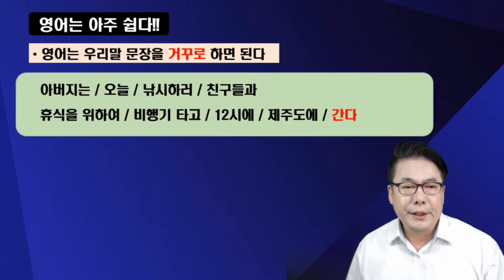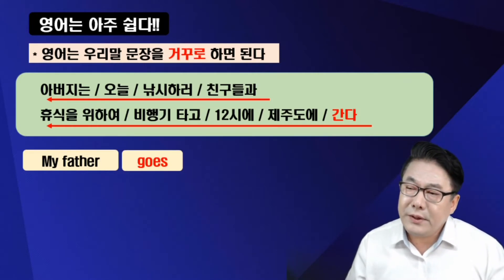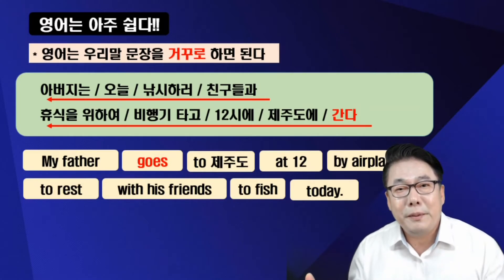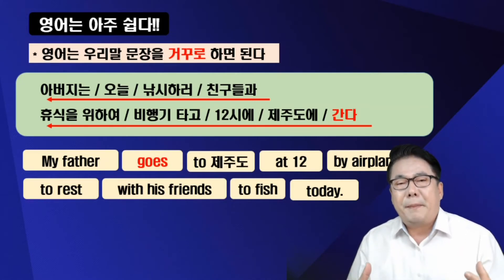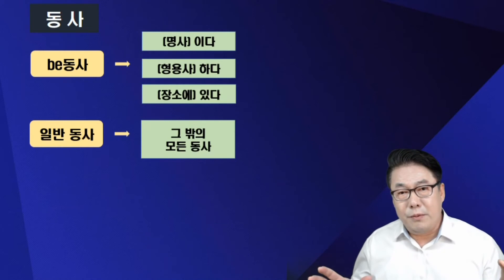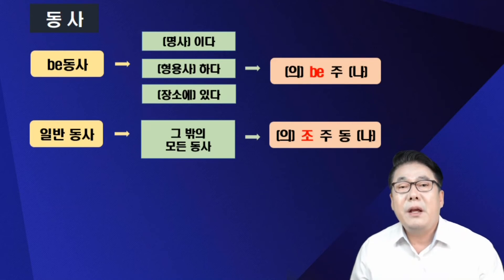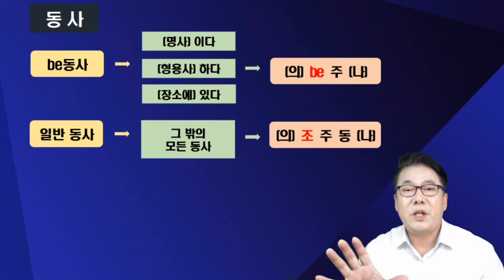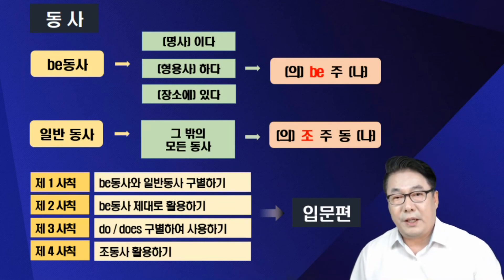김양섭 「절대영어」 7강 (도입 7강) (총125강) - 영어, 동사부터 잡는다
한국영어 학습이 국가적으로는 100년 정도 진행되었고 개인적으로는 십수년 또는 수십년을 학습함에도 한국인 대부분이 영어로 말을 거의 못한다. 이에 대한 것을 '이것만 하면 영어로 말하는 것이 자유롭다'라고 하는 「절대영어」 강좌이다.

「절대영어」 를 접한 사람은 누구나 감동으로 천동설 시절에 '지동설'이라고 평가하면서 전 인류 모든 언어에 공히 적용되는 '노벨상감'이라고 한다. 그리고 절대영어를 신구약성경을 세계 최초로 주제별 대화식으로 구성하여 영어학습에 전기를 마련한 「성경절대영어」를 책 5권 저술하였고, 전 강좌(신약 88주제, 구약 89주제)를 동영상촬영하였다.

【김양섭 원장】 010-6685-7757